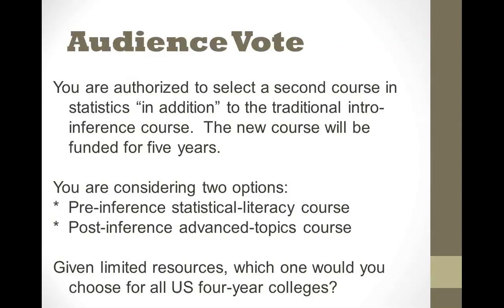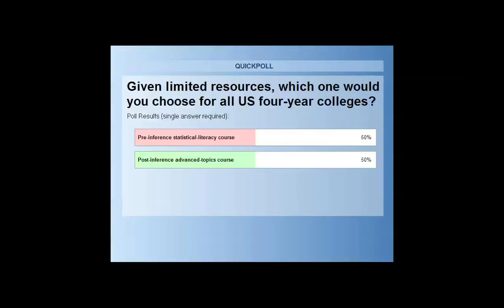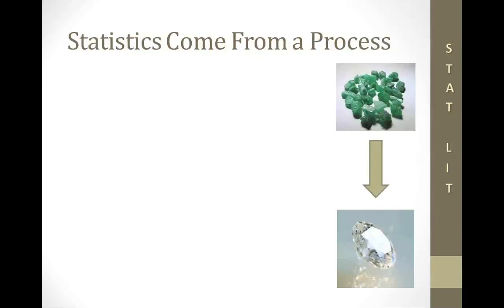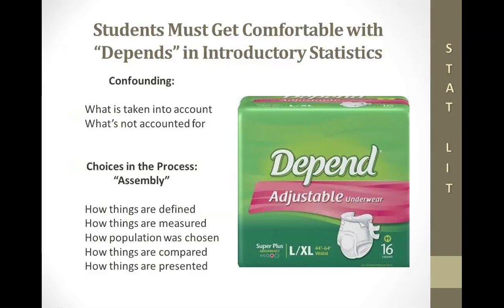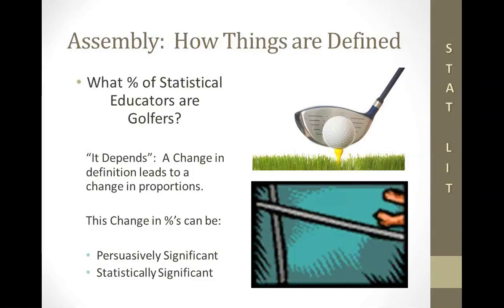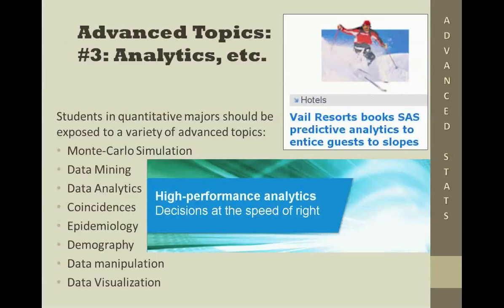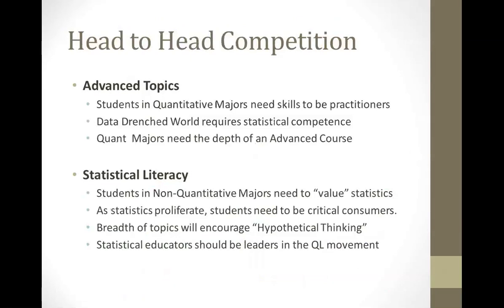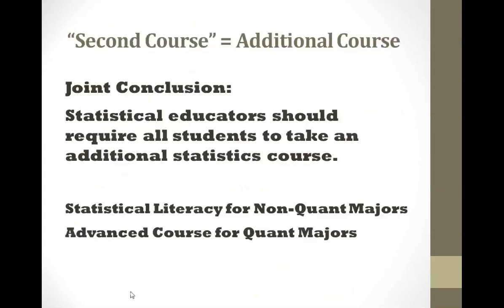Second Stats Course: What Should it Be?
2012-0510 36 min.  ECOTS.   Stat 100 (Statistical Literacy) vs Stat 102 (Multivariate Statistics)